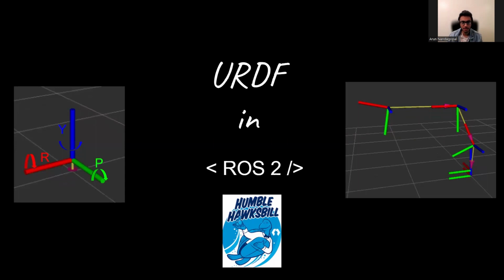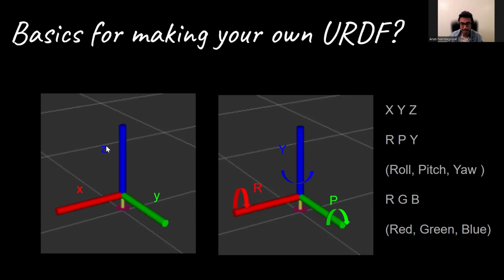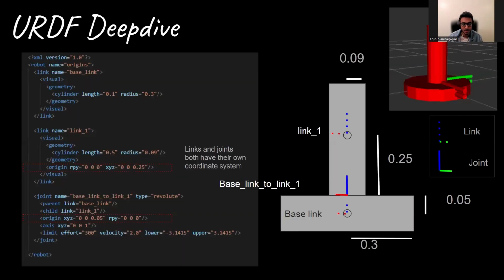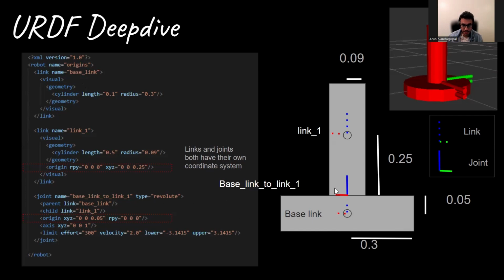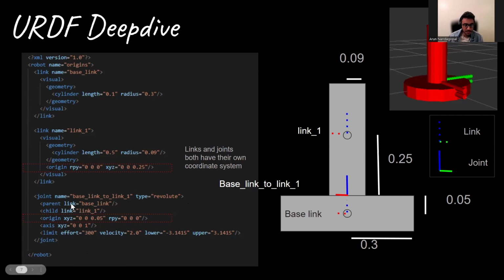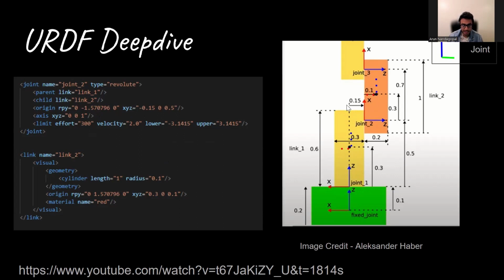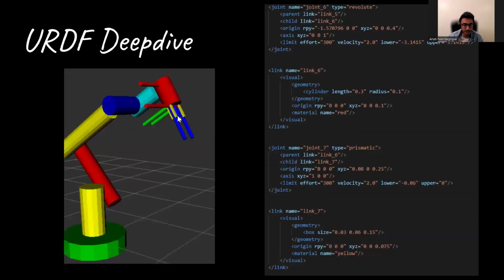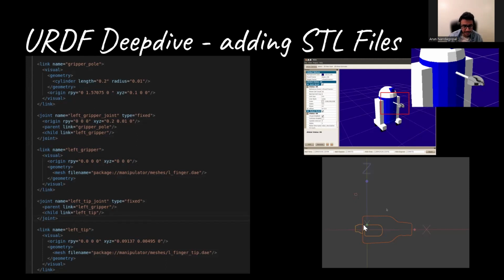Basics of URDF in ROS 2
Understanding URDF in ROS 2!

If you're wondering what the fundamental tool for building a robot and simulating it is, look no further than URDF (Unified Robotics Description File). URDF helps define the coordinate axis of the links and joints of a robot, making it easier to calculate the transformations needed for path planning.

For those shifting from ROS 1 to ROS 2, the good news is that the URDF file remains unchanged. To help you get started with URDF, I've shared a 15-minute video on the basics of URDF you need to know. This video was created by following the tutorial shared by Aleksandar Haber.

All the best in your next dream robot with URDF!